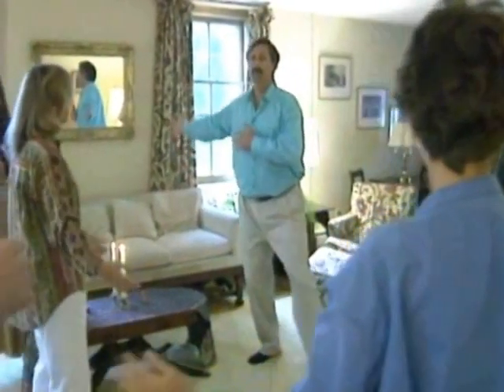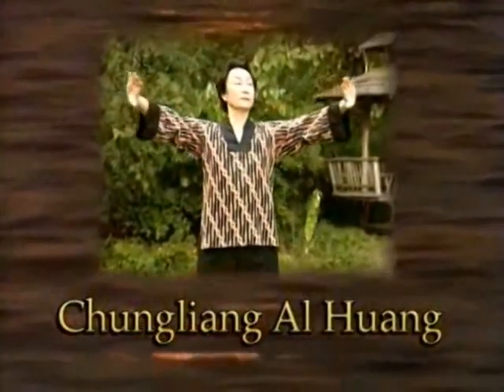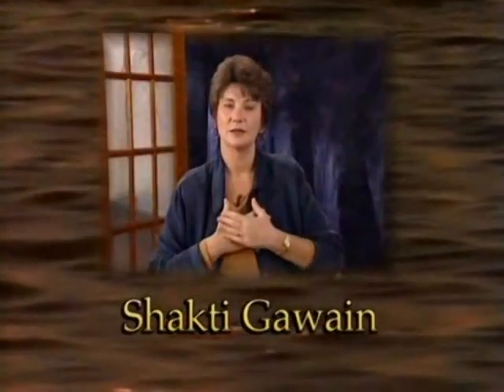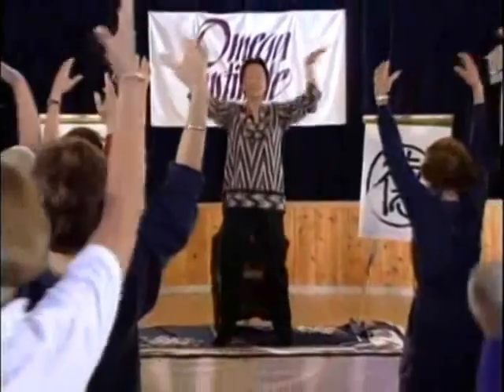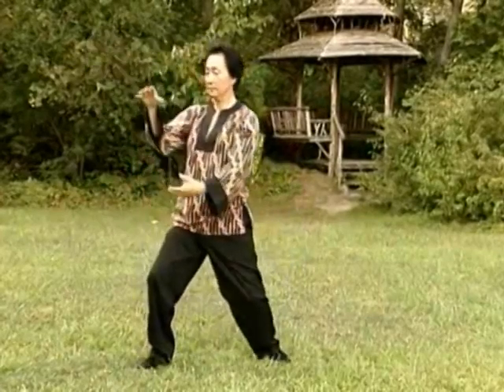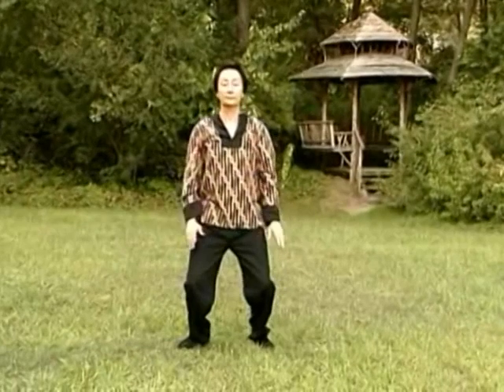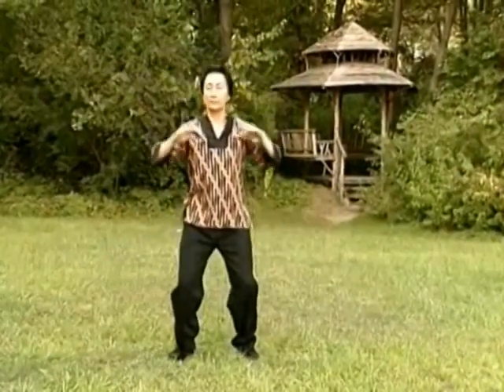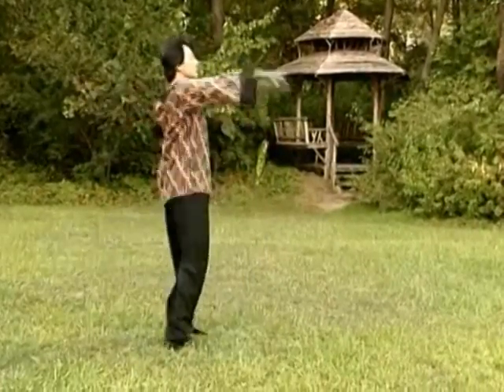HEALING EXERCISES FOR BODY, MIND & SPIRIT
With renowned experts, this how-to program presents practices from shamanistic and holistic traditions, as well as physical exercises.  Learn to activate your healing energy, attain health, vitality, flexibility, release stress, and increase your sense of wellbeing. Easy to follow, for any level of experience. Tai Chi -Al Huang; Body-Mind Exercise - Ilana Rubenfeld; Chakra Healing - Dr. Alberto Villoldo; Healing Meditation - Shakti Gawain; Color Healing - Jacob Liberman; Healing Movement- Emilie Conrad; Sound Healing & Visualization - Ron Lavin; Healing Guided Imagery - Belleruth Naparstek.  Produced by Penny Price

*** Stars Video Librarian  Fascinating, incredibly uplifting.- Awareness Magazine  A relaxing and rejuvenating experience.- NAPRA Review.